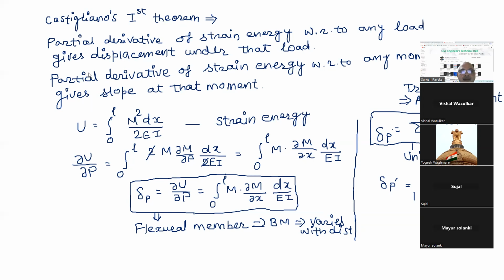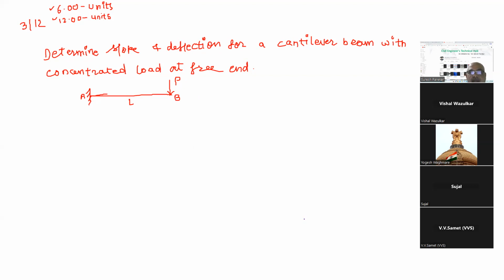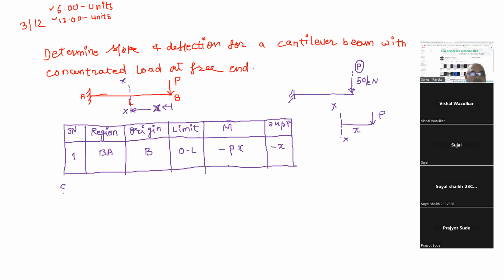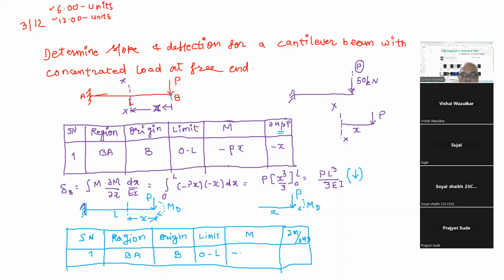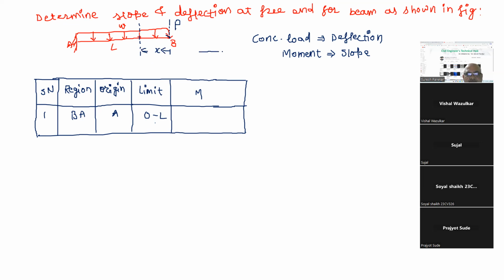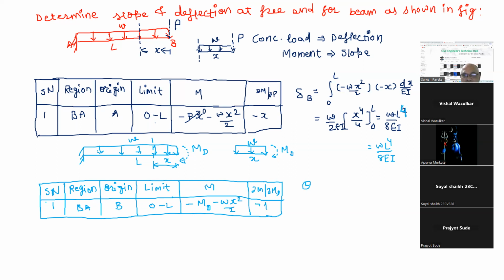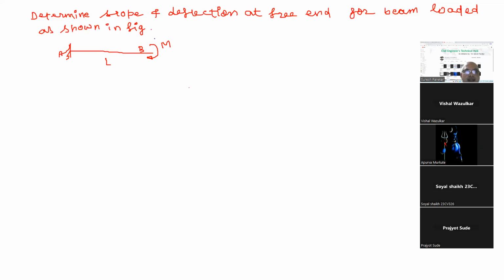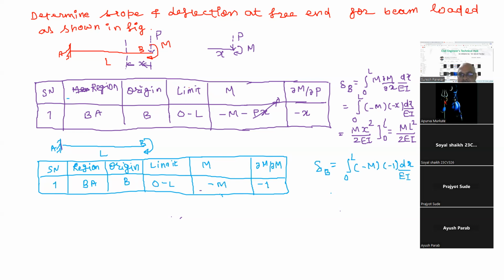31223 Castigliano's theorem I Part 3